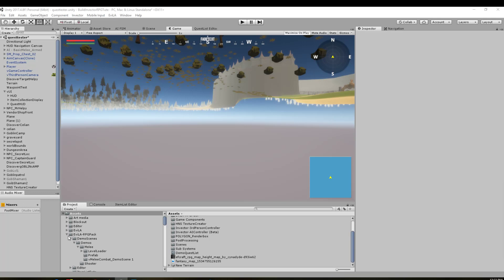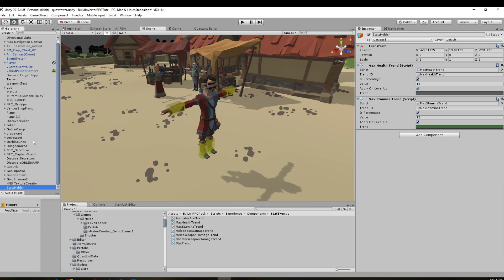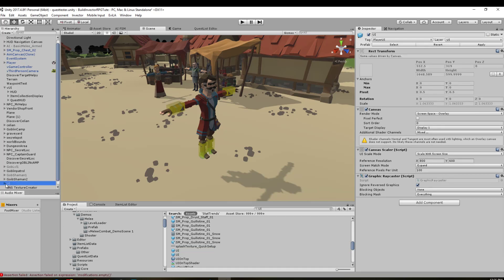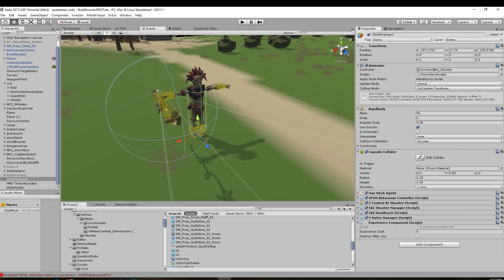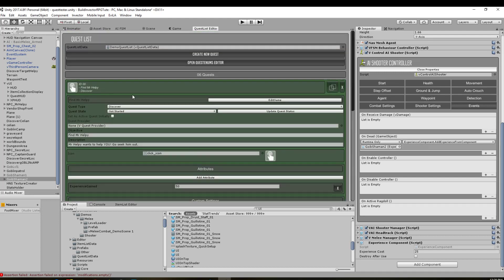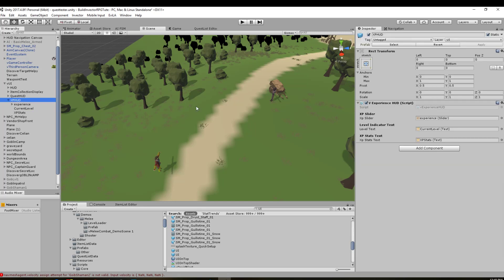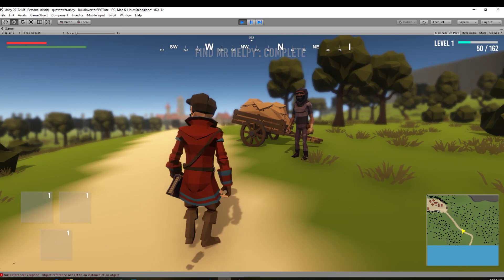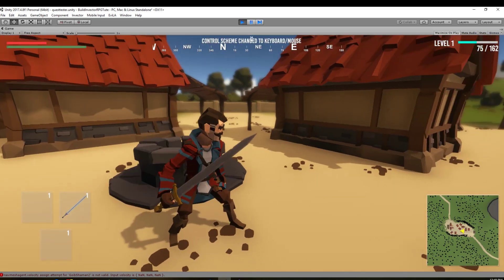Building a RPG in Unity with Invector's TPC - Episode 17: Setting up the Experience System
Watch as I input the experience system for levelling up! I forgot to cover off on the health and stamina increases, so i will make another mini episode to show you how to do that this weekend.